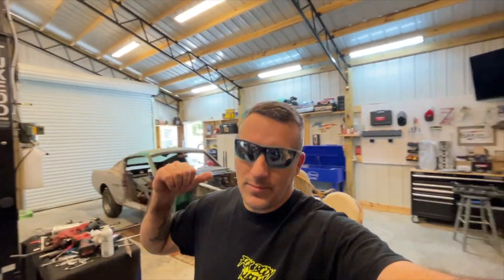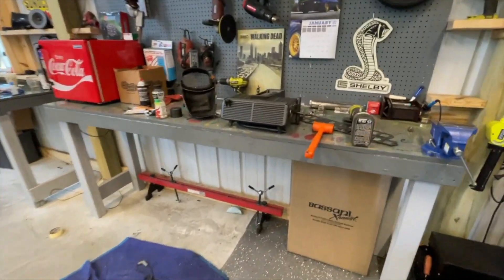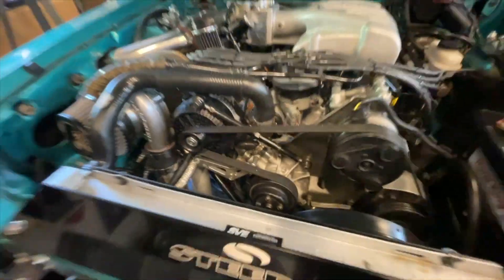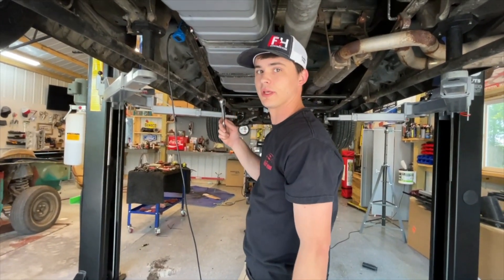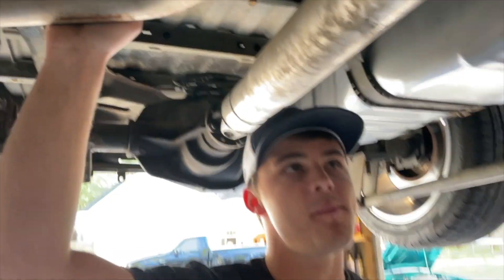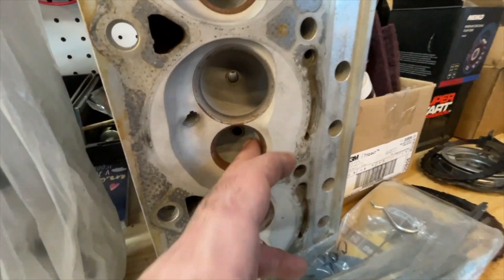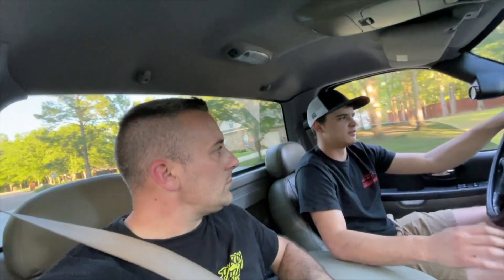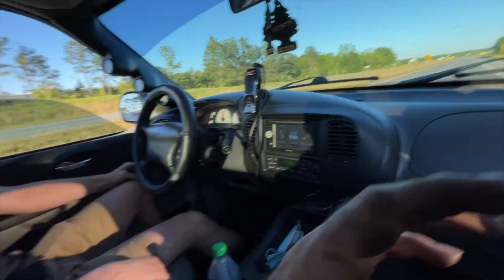It's A Hard KNOCK Life....